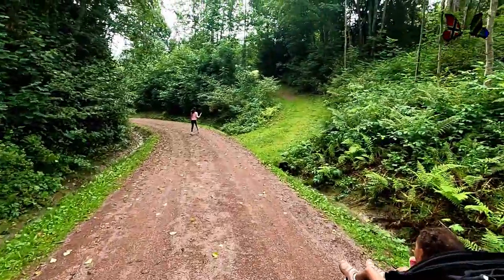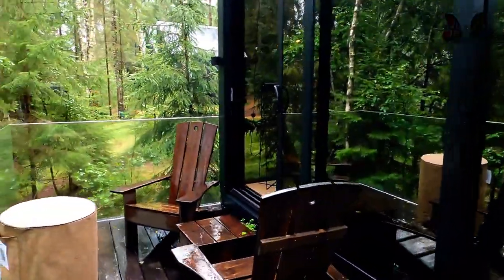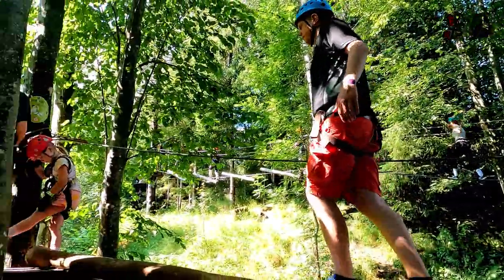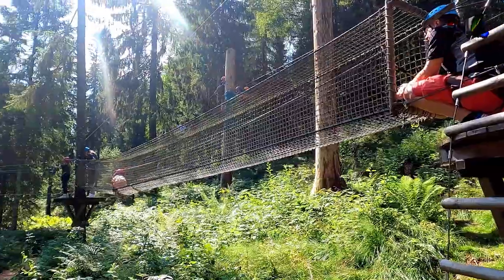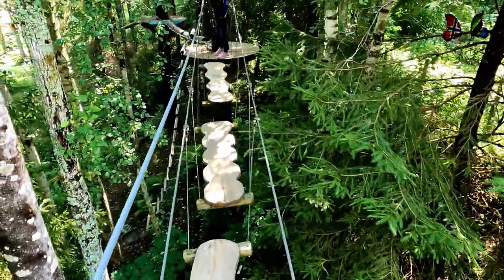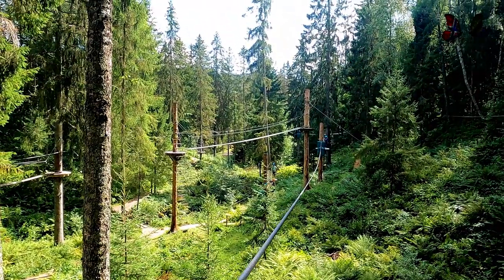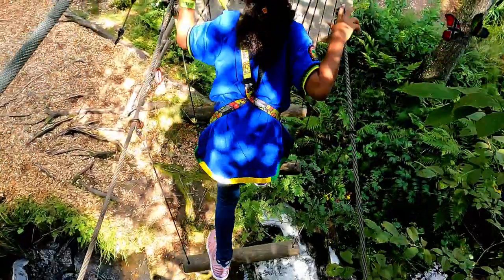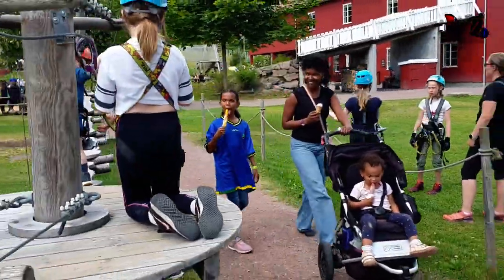Vestfold Climbing Park | The Most Fun Summer Activity In Norway | Laagen Glass Cabins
This summer we went to Vestfold  to experience the modern glass cabins Laagen and to have fun in the climbing park called Høyt og lavt. We had so much fun, total experience! I hope you enjoy the video.

Thumbnail
By thumbnailmaker Canva